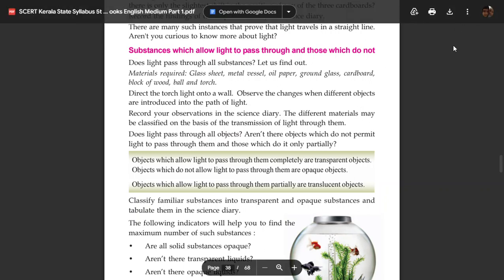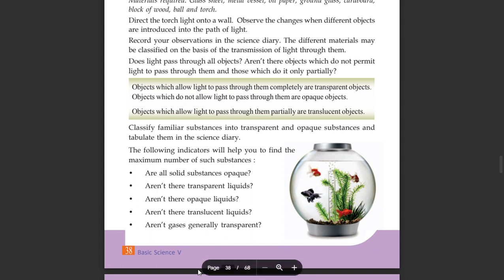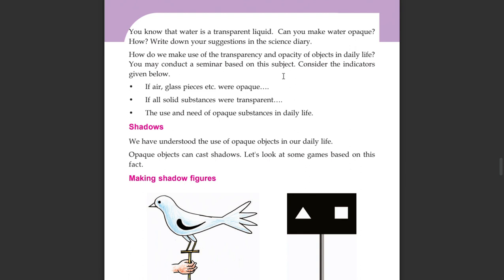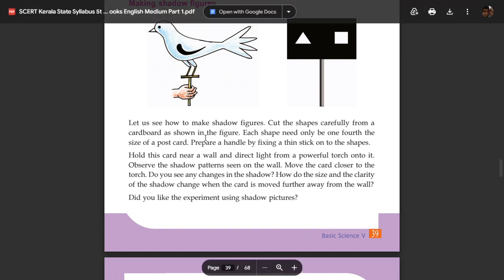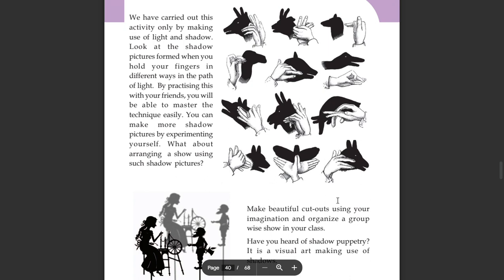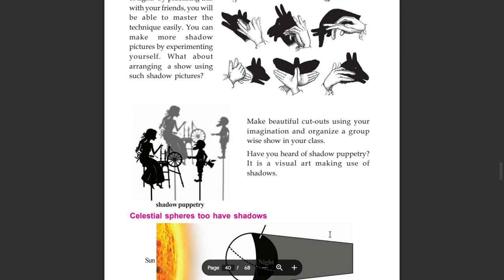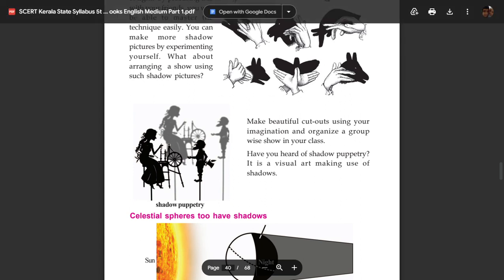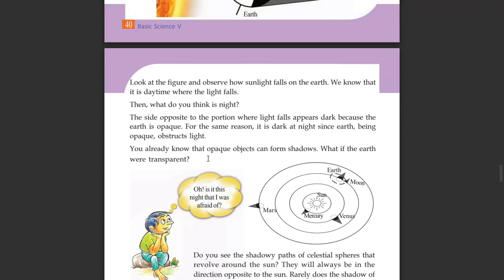Page no 38 SCERT Kerala State Syllabus 5th Standard Basic Science Textbooks English Medium Part 1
Page no 38 SCERT Kerala State Syllabus 5th Standard Basic Science Textbooks English Medium Part 1,std 5 bs chapter 3,std 5 bs page 38,basic science standard 5 page number 38,,basic science standard 5 page number 39,celestial shadow sights,basic science standard 5 page number 40,basic science standard 5 page number 41,substances which allow light to pass through and those which donot,shadows, making shadow figures,celestial spheres too have shadows,